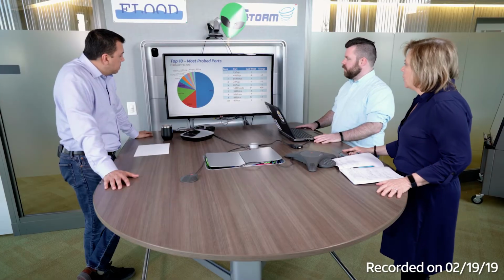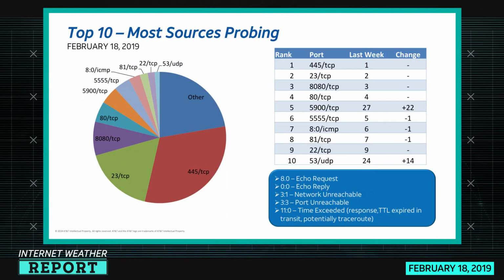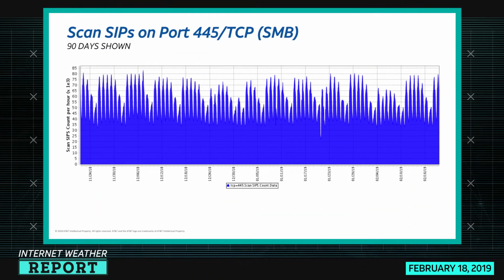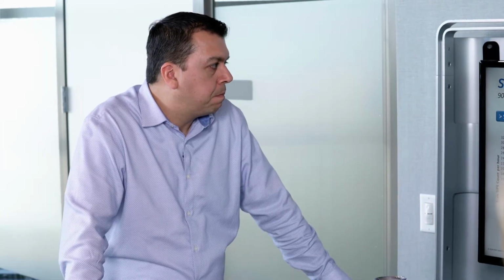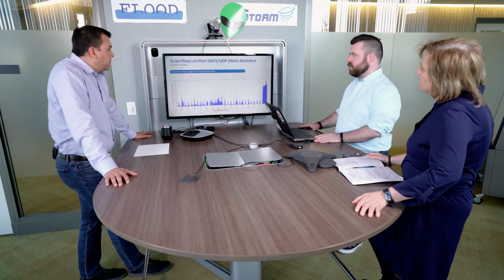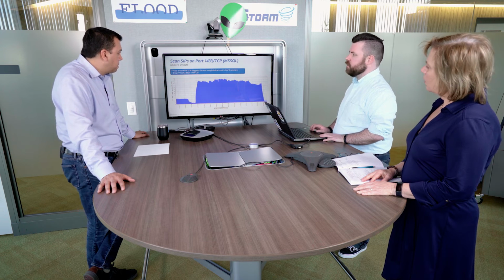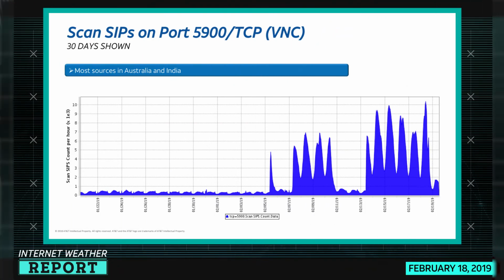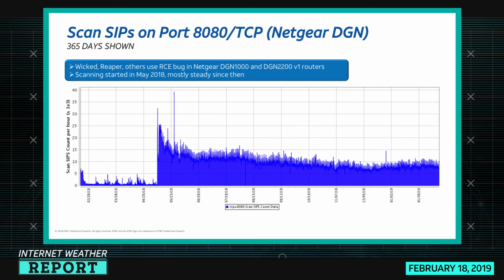2/21/19 Internet Weather Report | AT&T ThreatTraq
Ports:
• Port 445/TCP (SMB)
• Port 5683/UDP (CoAP)
• Port 53413/UDP (Netis backdoor)
• Port 1433/TCP (MSSQL)
• Port 23/TCP (telnet)
• Port 5900/TCP (VNC)
• Port 8080/TCP (Netgear DGN)

AT&T Data Security Analysts Matt Keyser, Manny Ortiz and Karen Simon discuss the week's top cyber security news, and share news on the current trends of malware, spam, and internet anomalies observed on the AT&T Network.